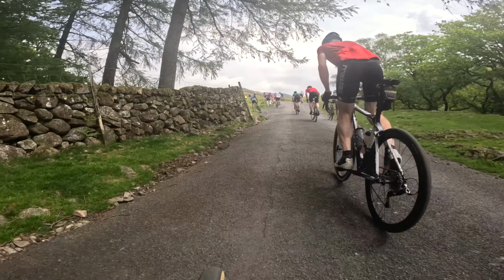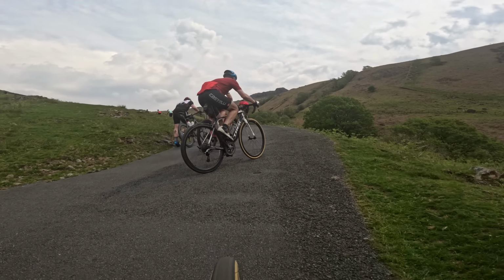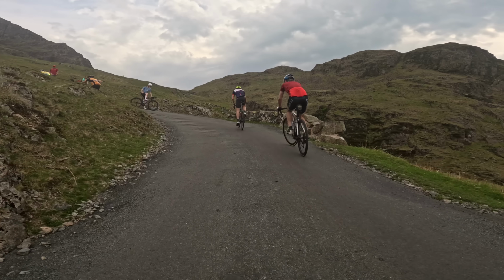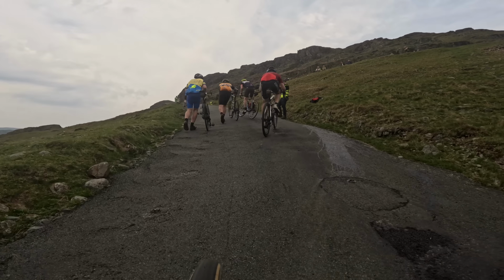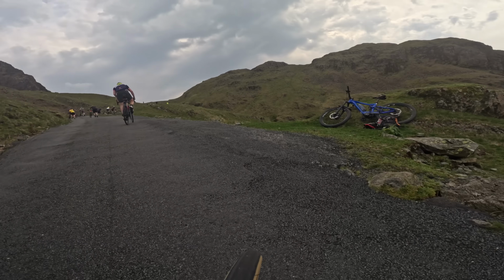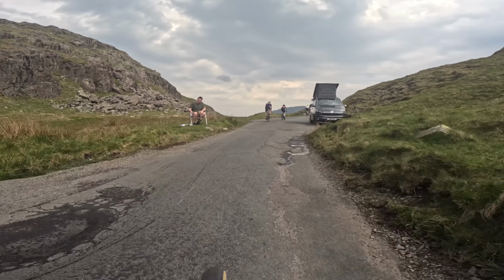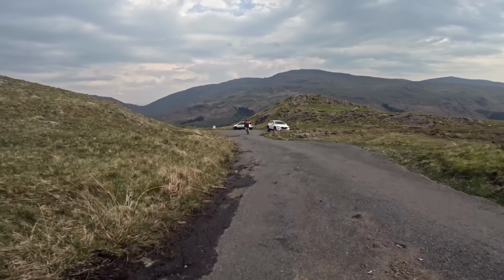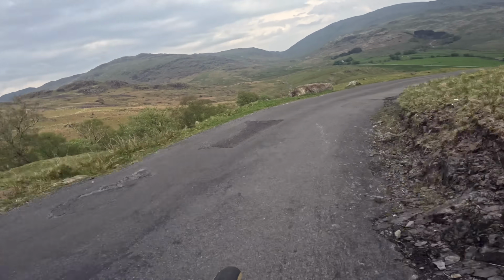Is this One of the Toughest Climbs in the World?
Is Hardknott Pass in the Lake District one of the toughest climbs in the world? Here's my POV riding the climb in the Fred Whitton Challenge.